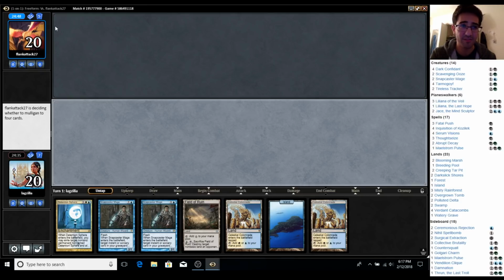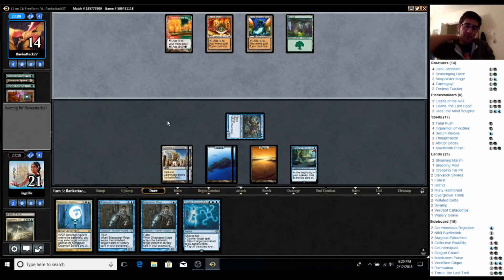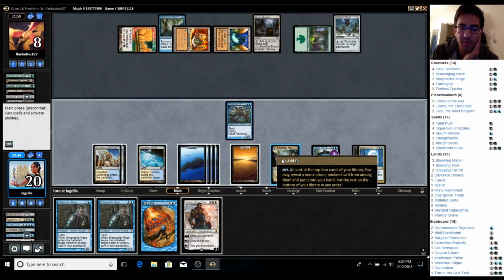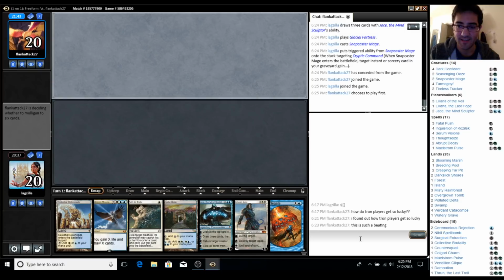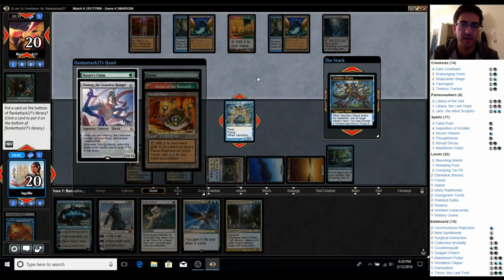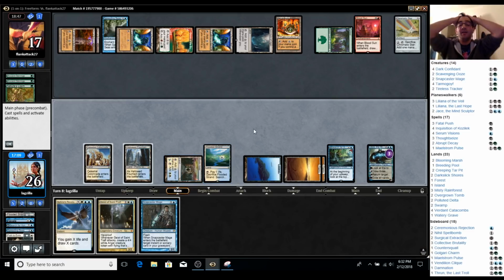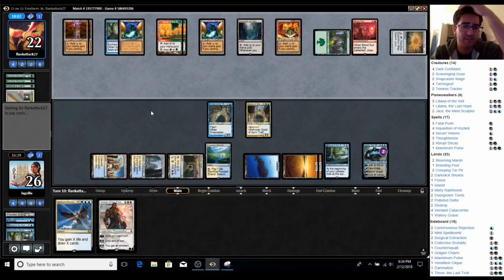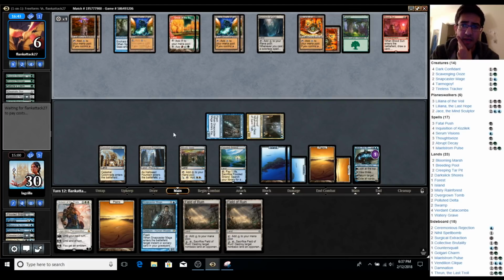[MODERN] UW Jace Control vs. RG Tron (Match 2 + Closing Comments)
Jace, the Mind Sculptor, aka the Boogeyman, just got unbanned in Modern! Unfortunately, he is not legal on MTGO just yet, but with a friend you can do just about anything. My good pal, Richard John, rev'd up his RG Tron list and we jammed 2 matches against each other. UW Control never felt so good...!